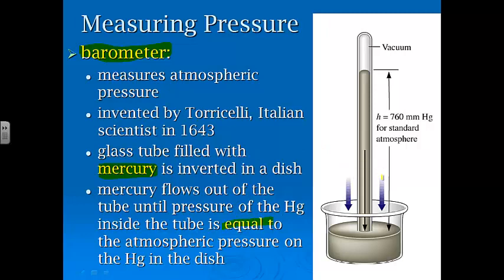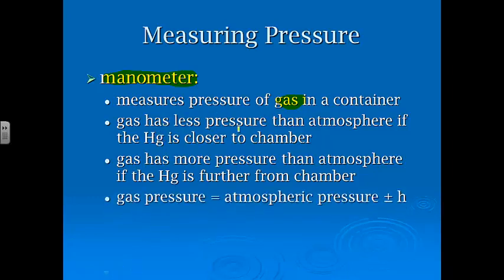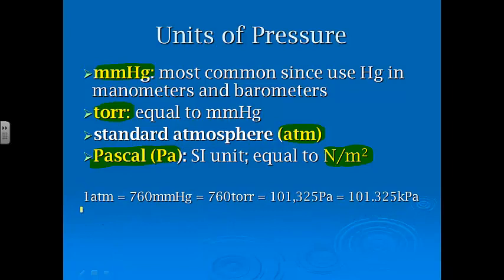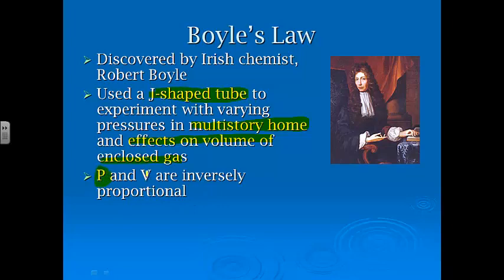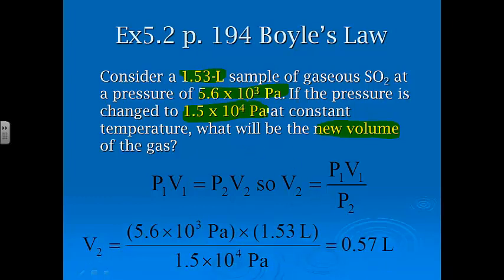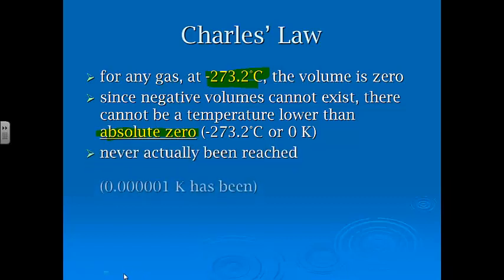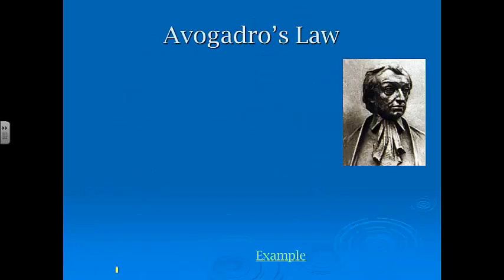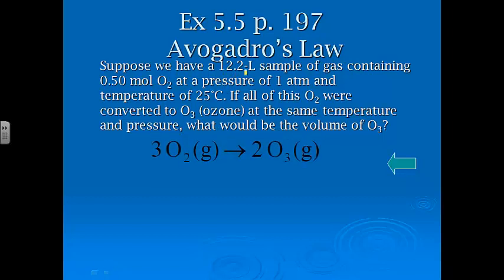5.1 & 5.2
Pressure & Gas Laws